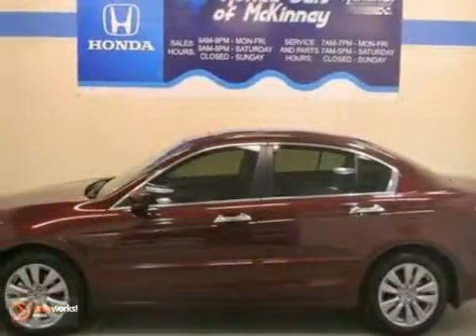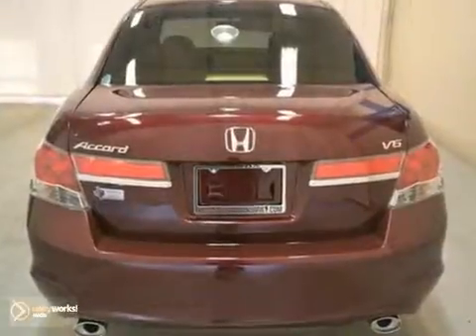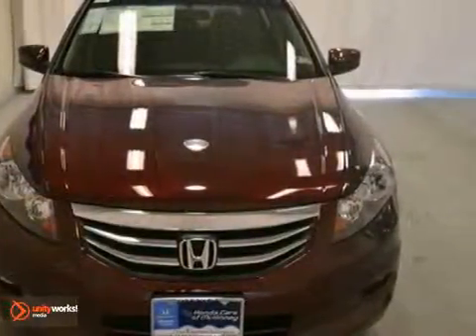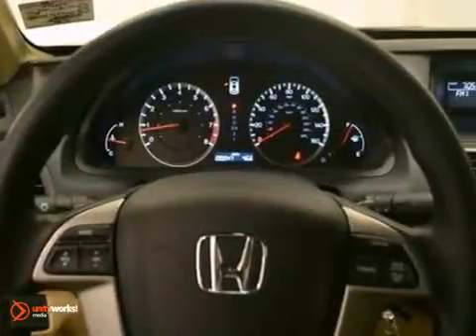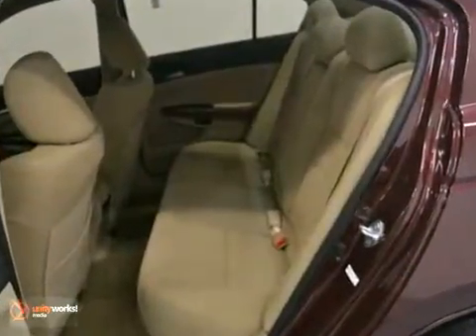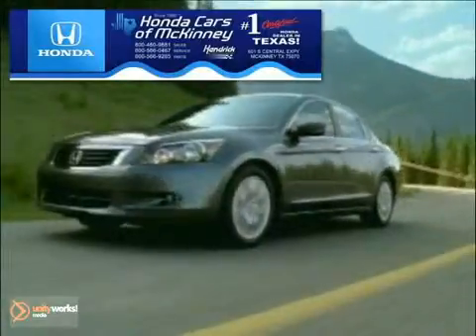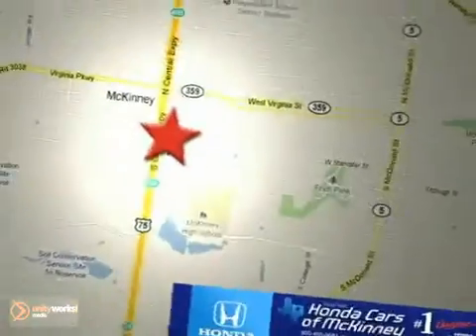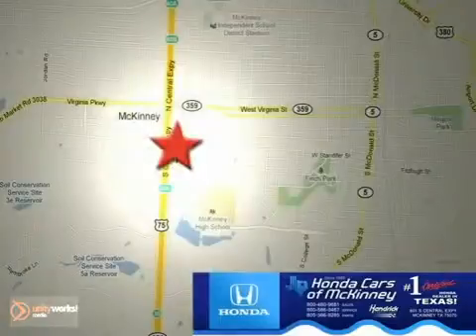2012 Honda Accord Sdn CA040191 in Dallas TX McKinney, TX